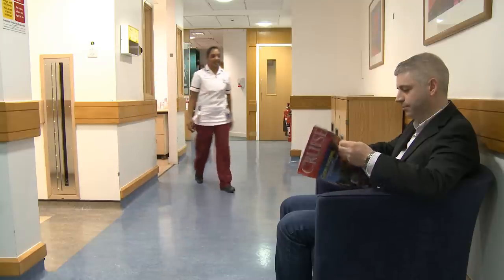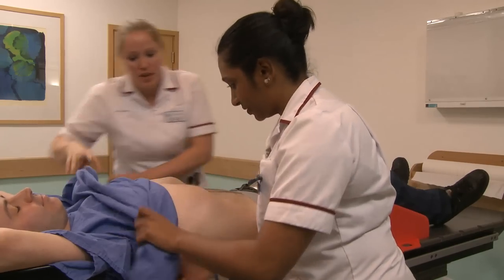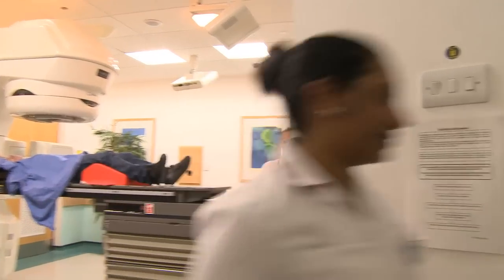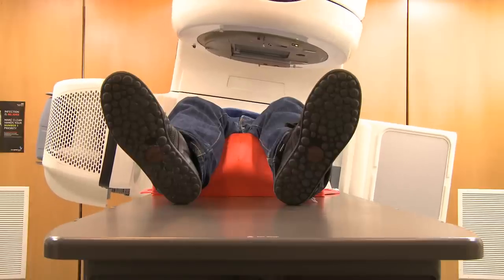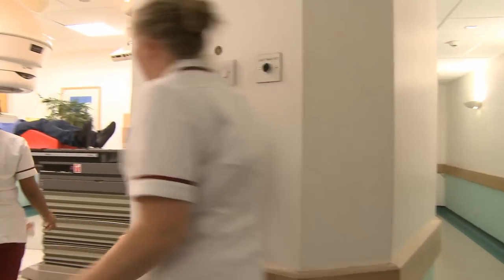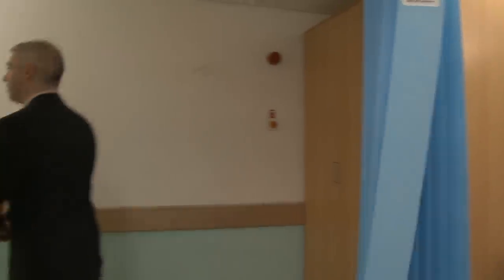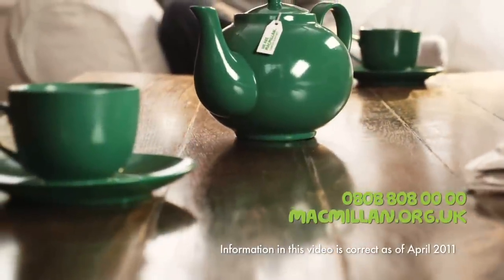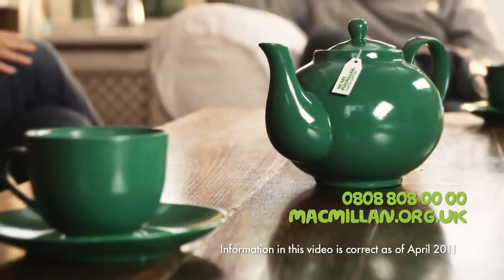What Is Radiotherapy - Macmillan Cancer Support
Consultant Clinical Oncologist Vincent Khoo describes external beam radiotherapy. He also talks about how it works, what it involves and the possible side effects. These can include tiredness, dry mouth and mild sickness. The information in this video was correct as of 1 July 2013.

Join our radiotherapy forum to support one another, ask questions and share experiences